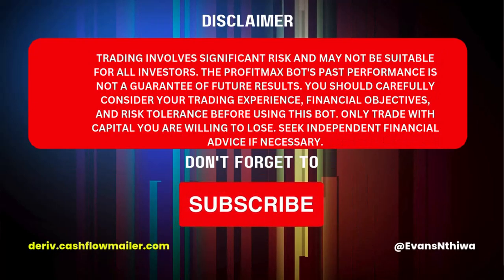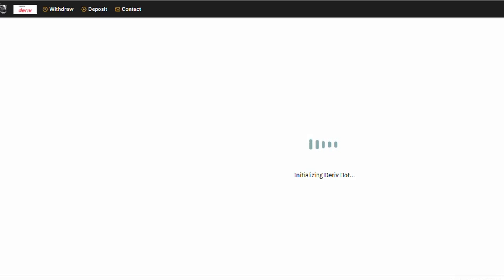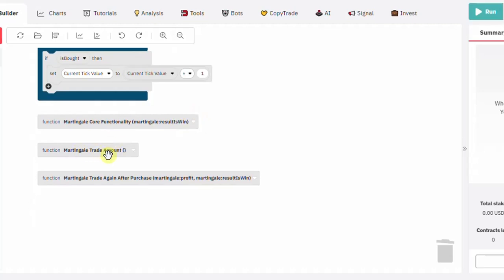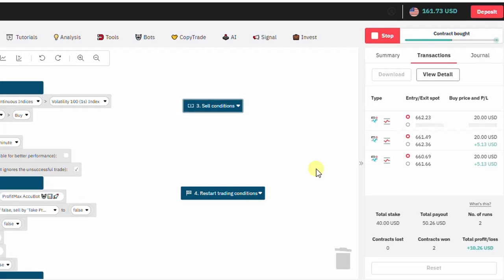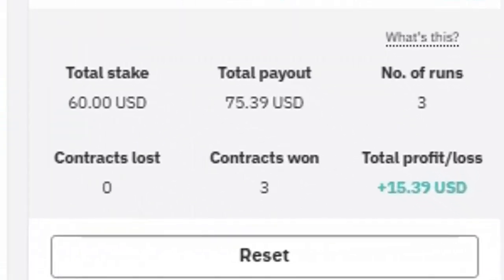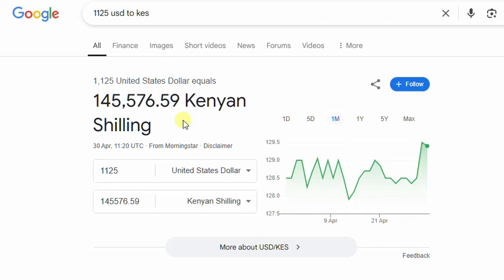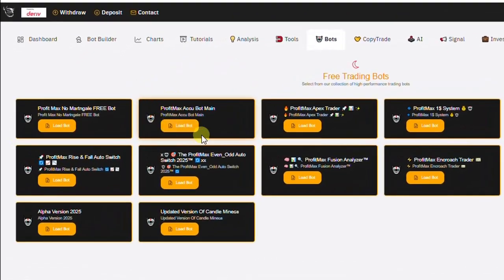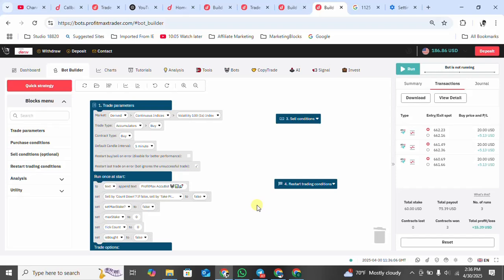Make $45 Per Day Trading Deriv Accumulators with This FREE Bot 💰📈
🔥 In this video, I demonstrate how beginners can earn $15 per session (morning, midday, evening) using the ProfitMax Accu Bot — a powerful Deriv trading bot focused on Accumulators.
✅ That’s up to $45 per day, and if you trade 25 days a month, that’s $1,125 in potential monthly earnings — all with a free tool from my website!

📊 The bot is beginner-friendly, requires no coding, and comes preloaded with the right risk settings. Learn how to trade Deriv Accumulators with confidence today!

📹 Watch till the end for pro tips on maximizing consistency & protecting your capital!